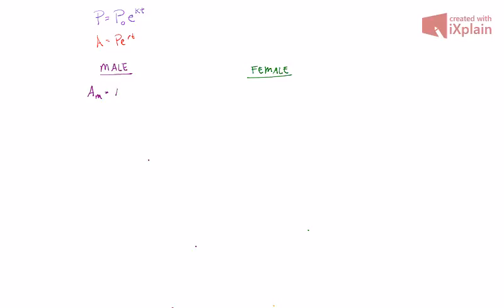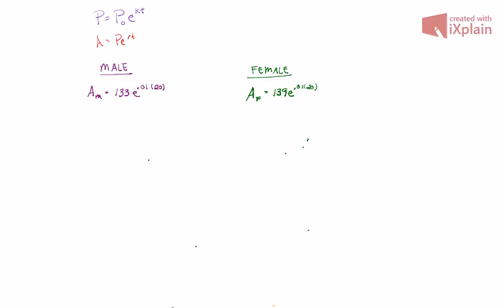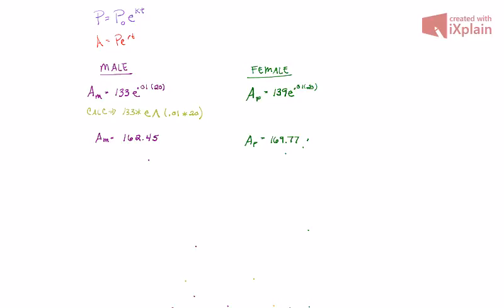MAT150 Section 4 2, #41